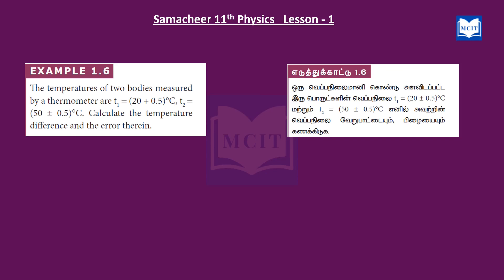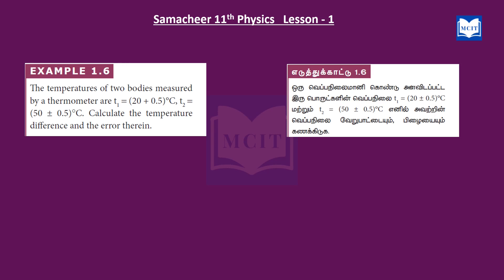11th Physics lesson 1 sums|Example 1.6 problem with solution in Tamil|Samacheer 11th Physics Ln-1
Physics lesson 1 sums| Example 1.6 problem with solution in Tamil| Samacheer 11th Physics Lesson 1

The temperatures of two bodies measured by a thermometer are
t1 = (20 + 0.5)°C, t2 =(50 ± 0.5)°C. Calculate the temperature
difference and the error therein.